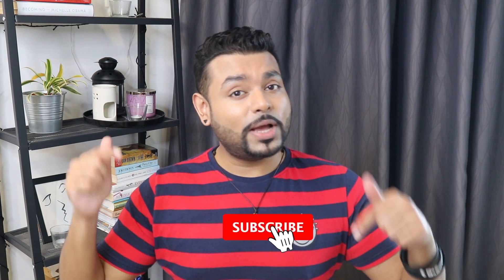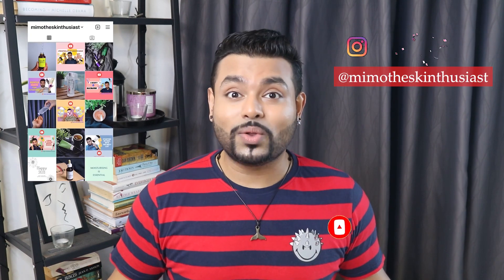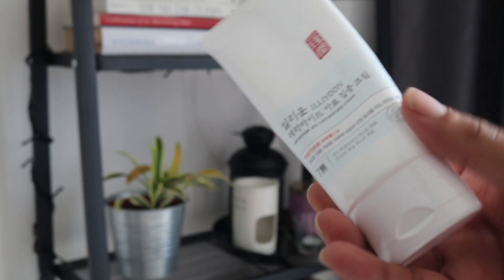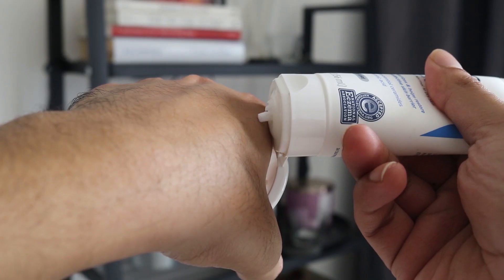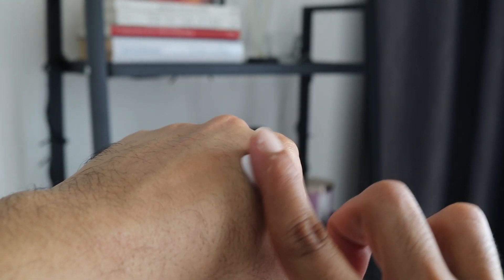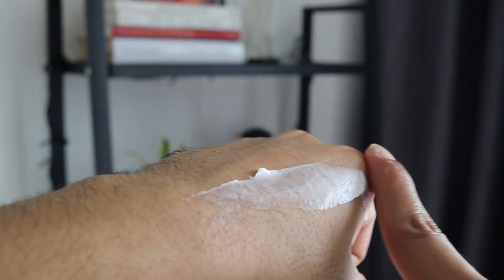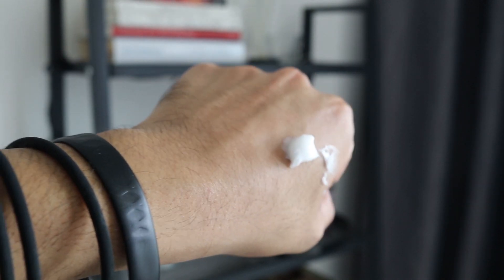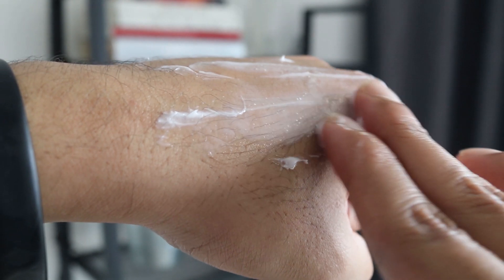Illiyoon Ceramide Ato Concentrate Cream VS Cerave Moisturizing Cream! Which One Should You Choose?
Cerave and Illiyoon are very comparable brands! And Illiyoon Ceramide Ato Concentrate Cream VS Cerave Moisturizing Cream are very comparable products, and if you are unsure of which one to choose, I'm going to make your life a bit easier here! In this video I'd be taking  a look into the ingredients, texture and things like how it performs on the skin to help you make the decision should you decide to purchase either of these. :)